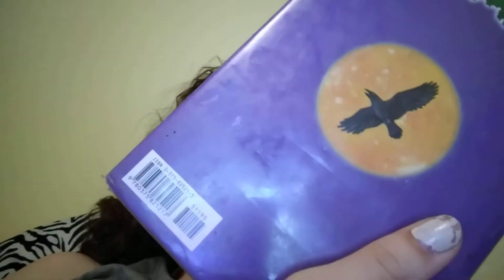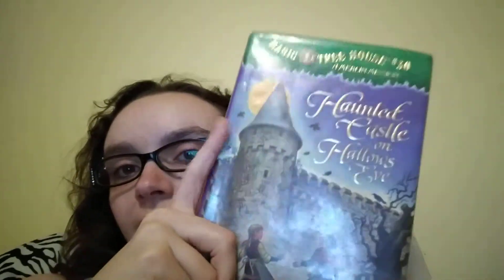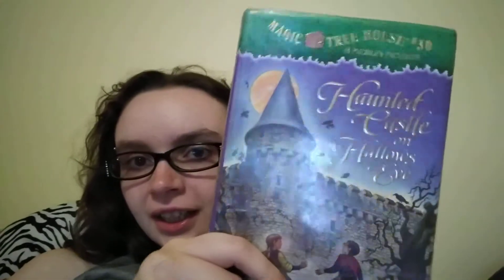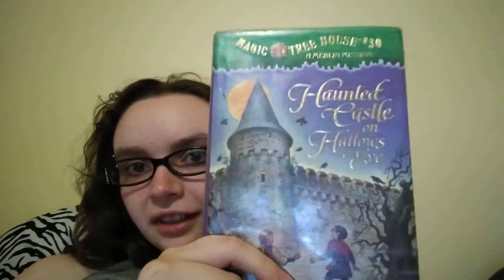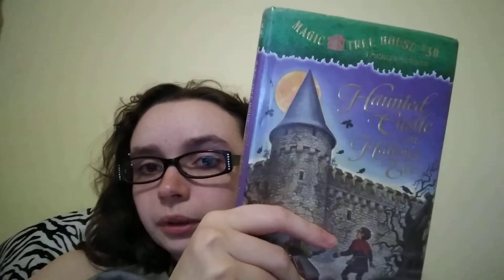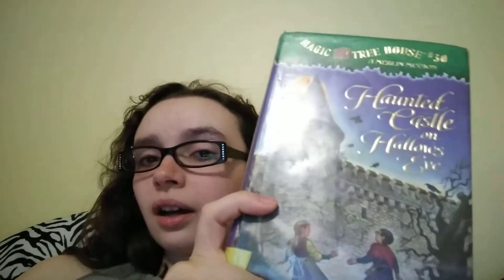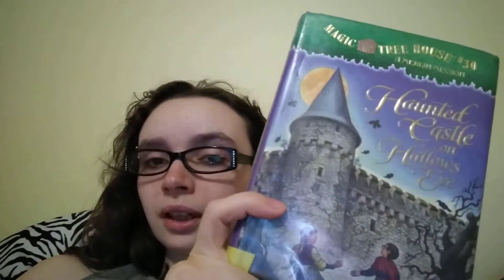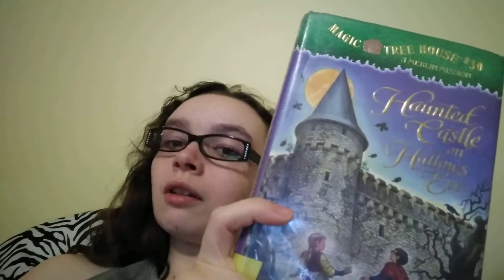Haunted Castle on Hallows Eve book review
Haunted Castle on Hallows Eve
by Mary Pope Osborne
illustrated by Salvatore Murdocca
Magic Tree House Merlin Missions book #2